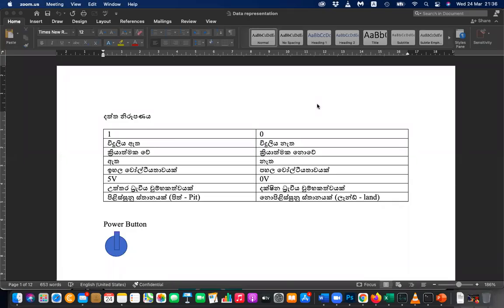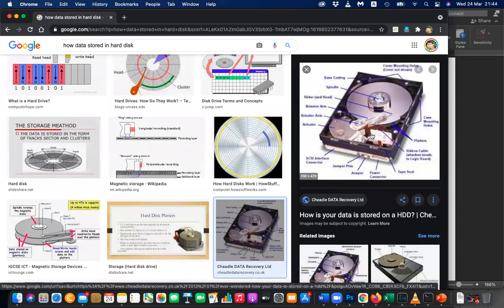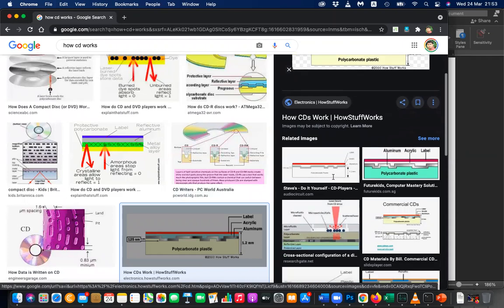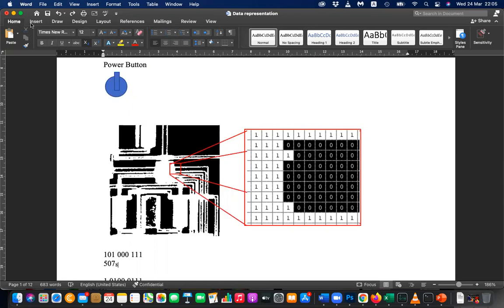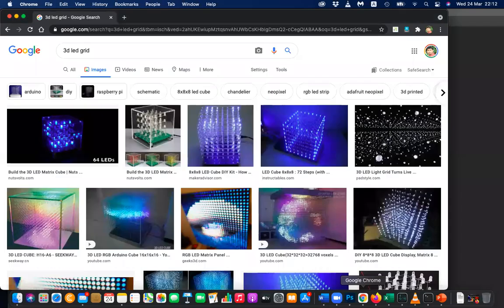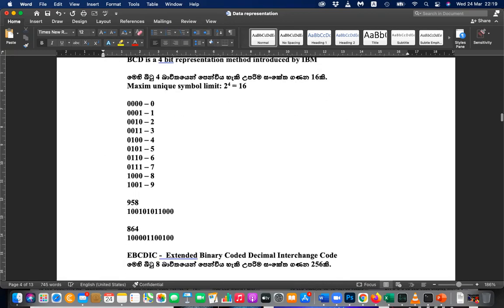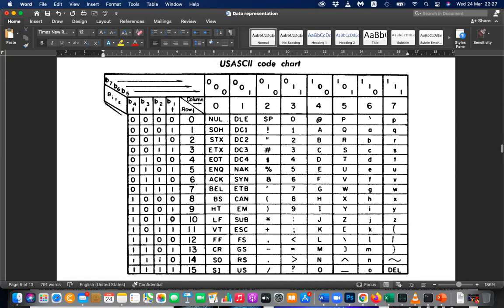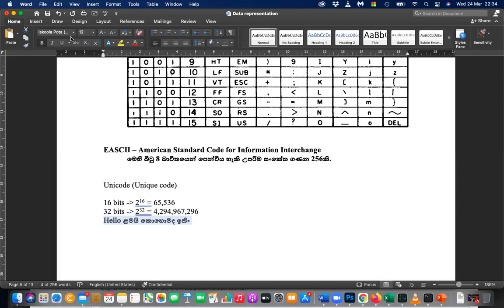OL ICT English Medium Data Representation Grade 10 and 11